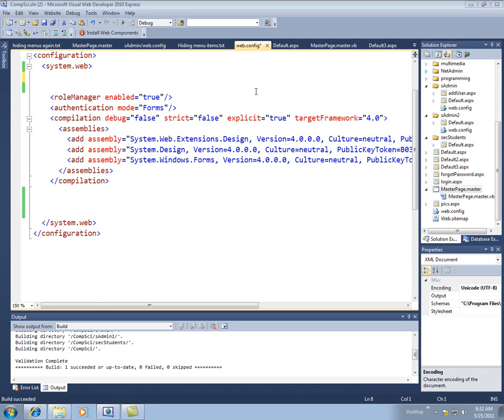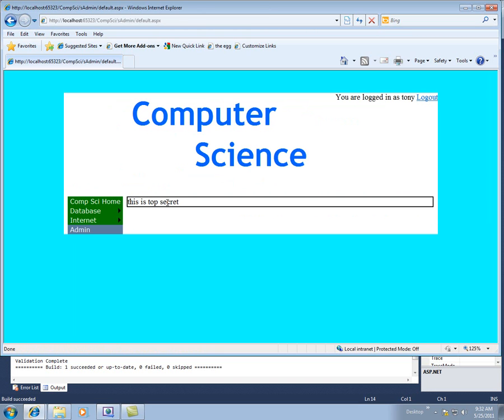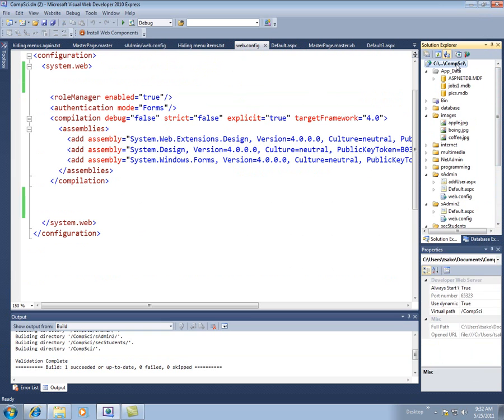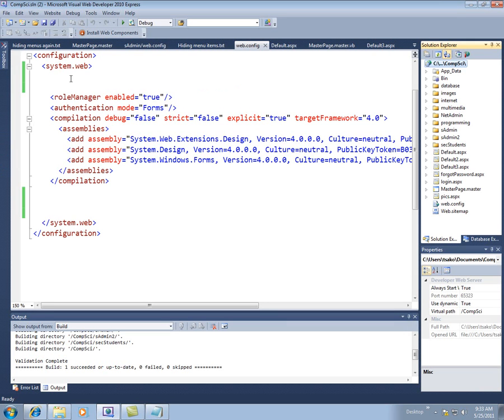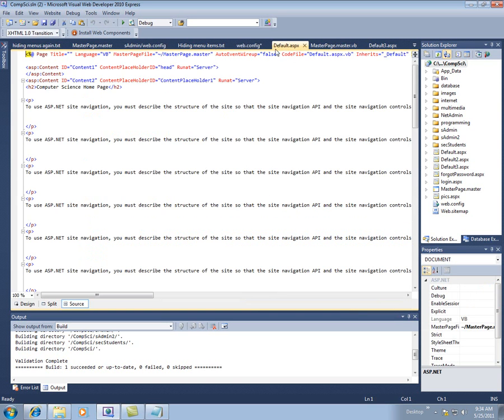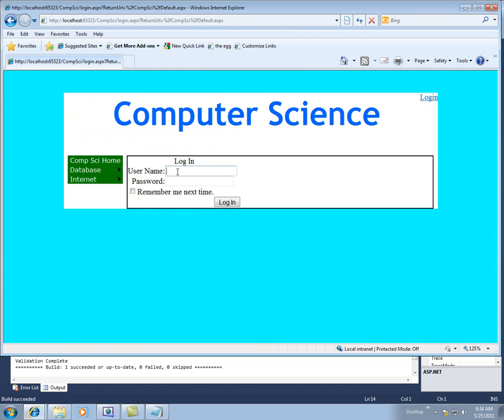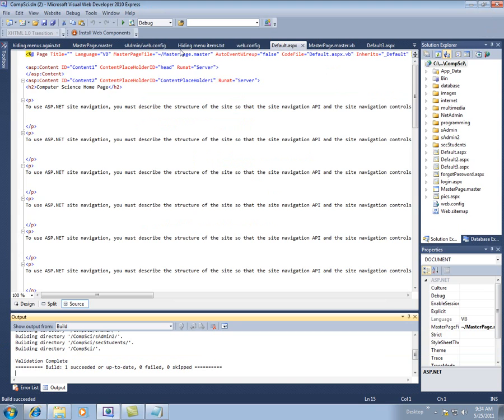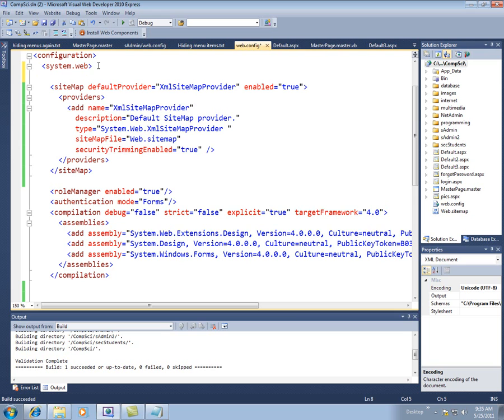asp hide menu.wmv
how to hide a menu item from users that do not have permission to see the menu item, and then show the menu item after the user logs in.